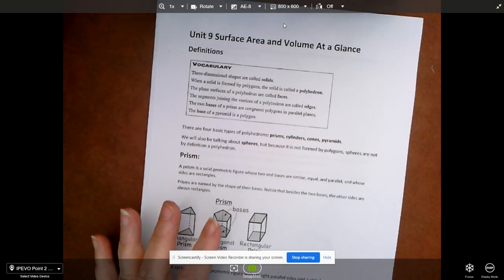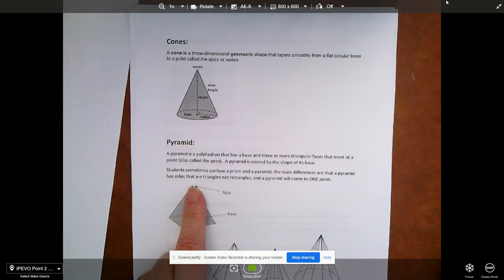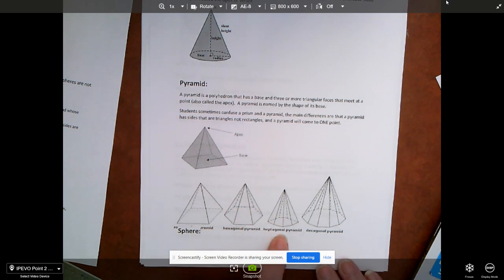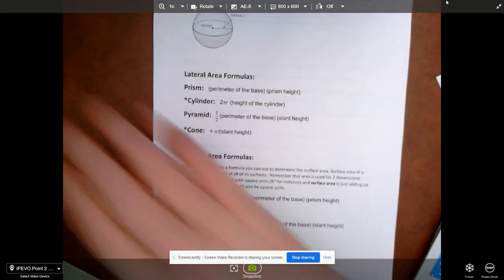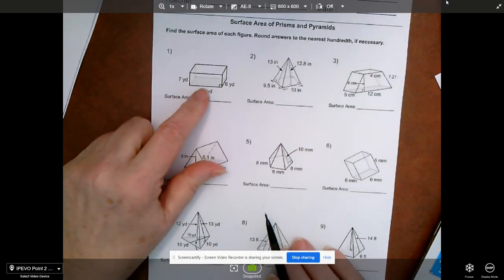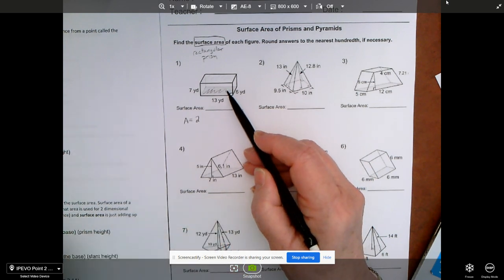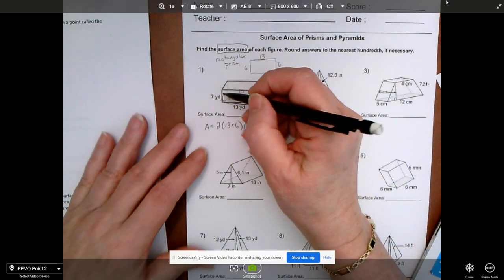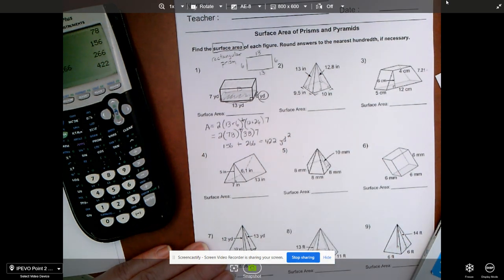Examples on Surface Area (1)